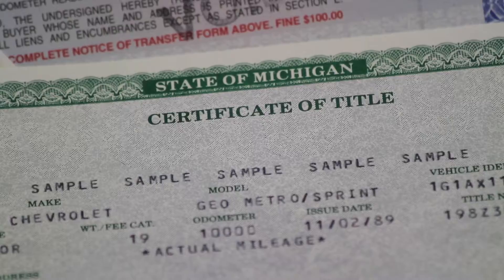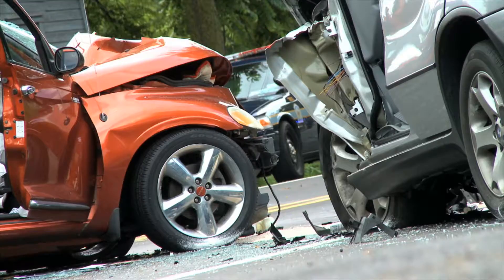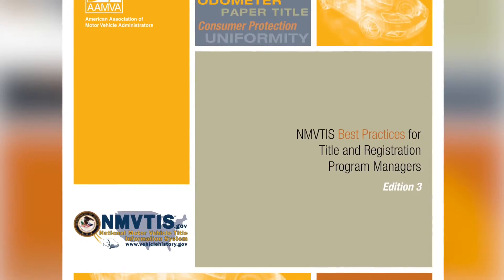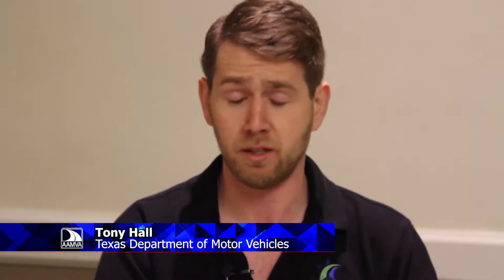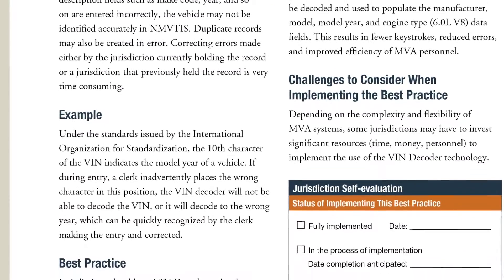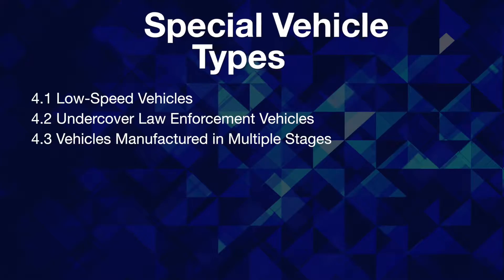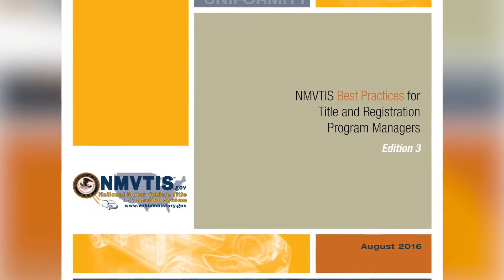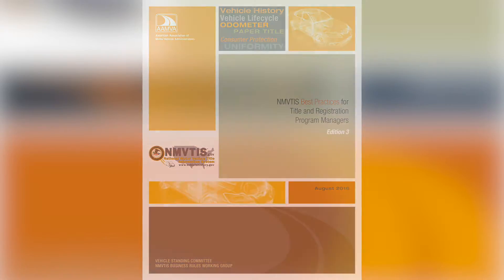NMVTIS Best Practices for Title and Registration Program Managers Edition 3